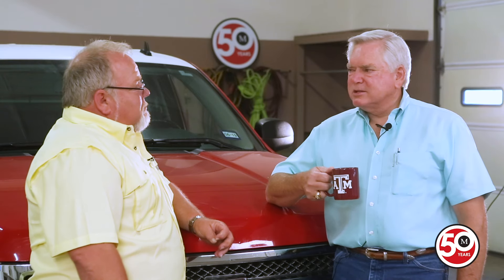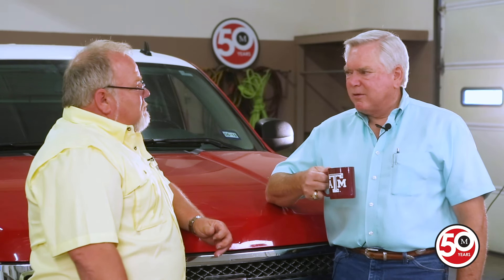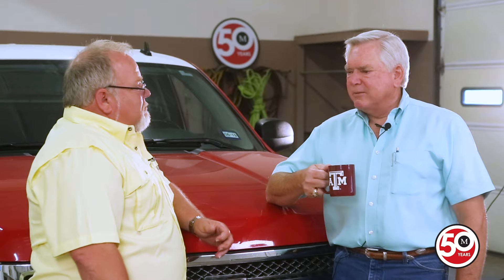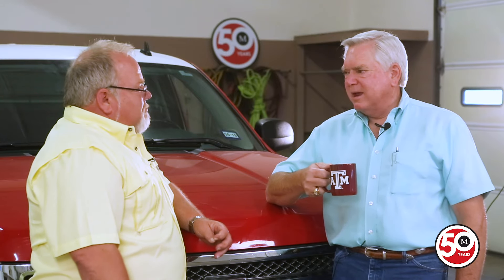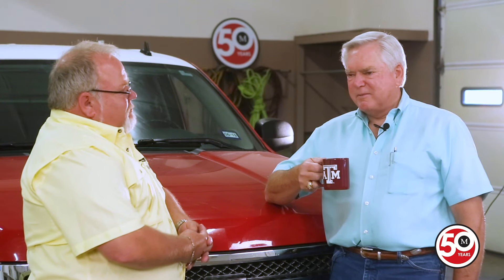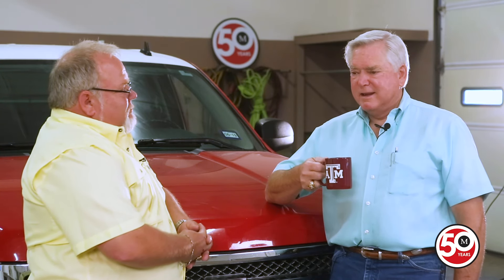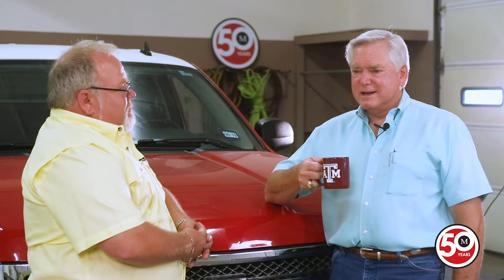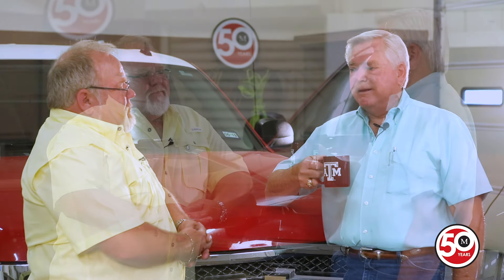Ed III & Mark Mazanec - Equipment